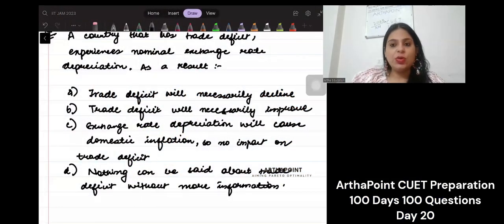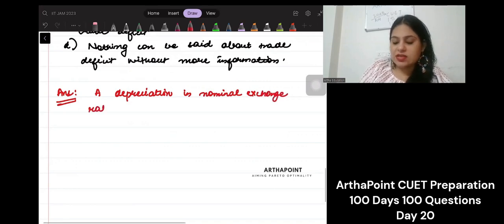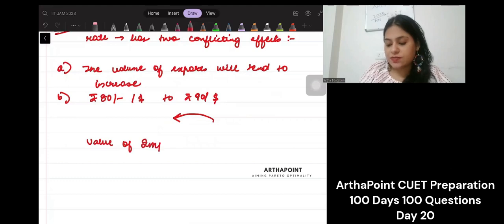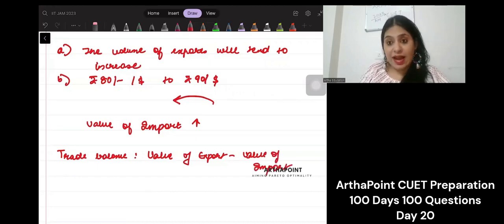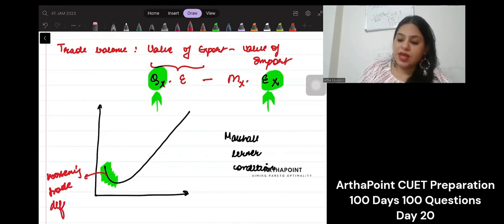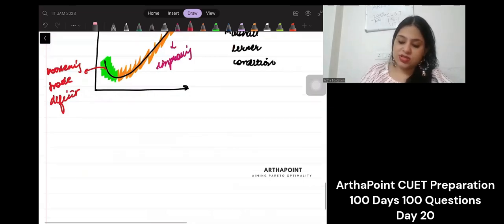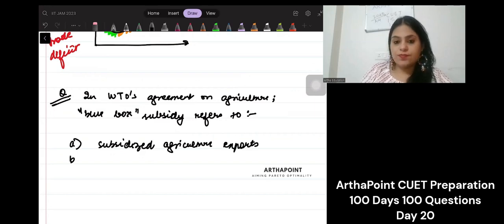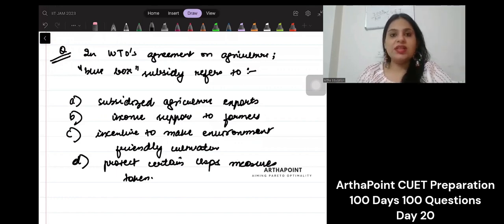CUET MA Economics | CUET PG Economics 2023 | Day 20 CUET 100 Days 100 Questions | PGPQ44 Economics